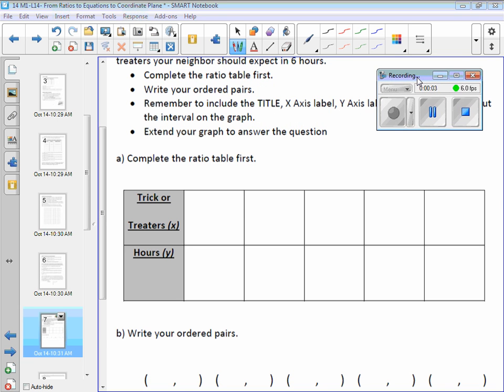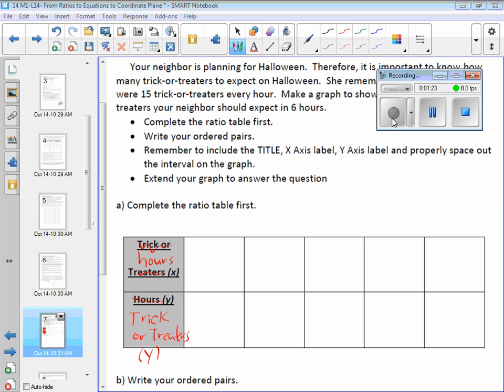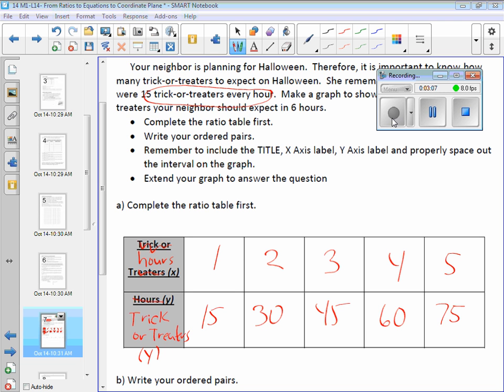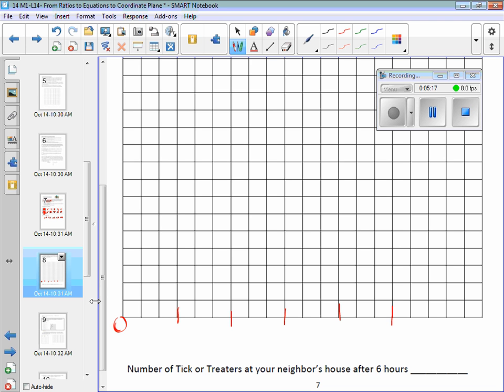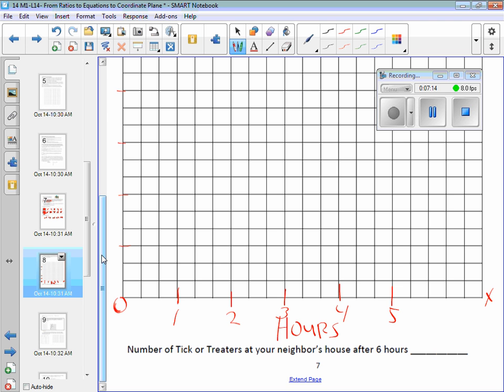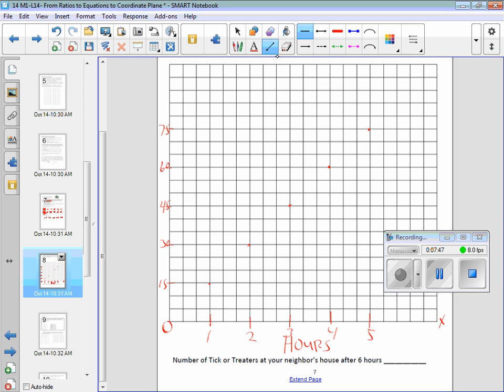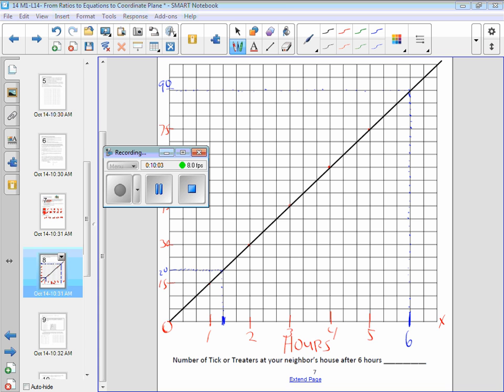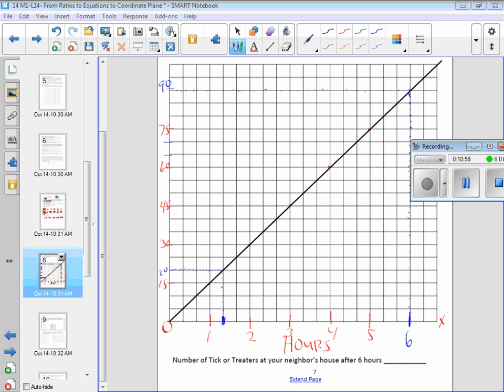14 M1 L14 From Ratios and Equations to Coordinate Plane